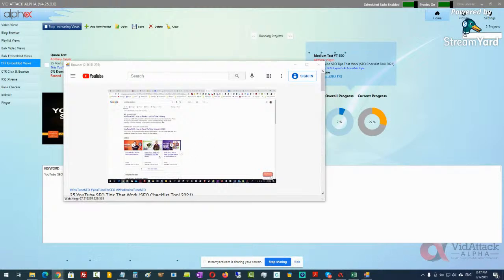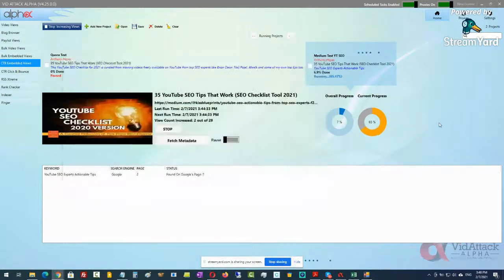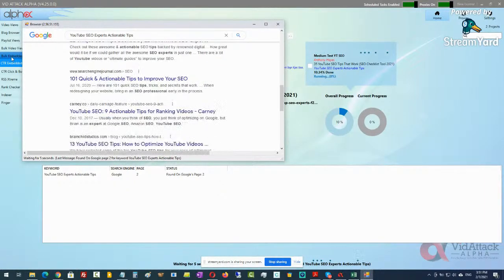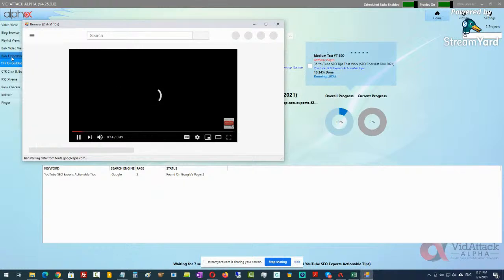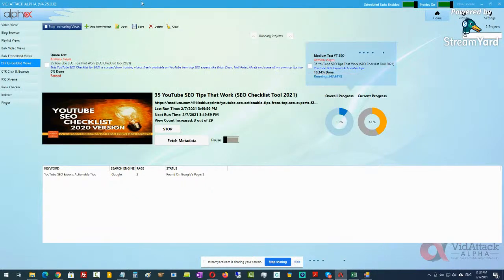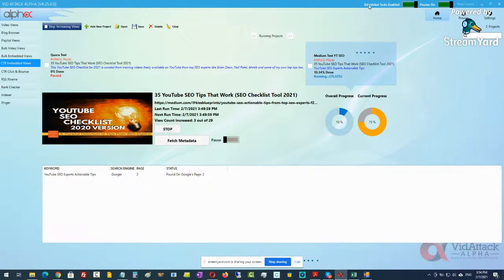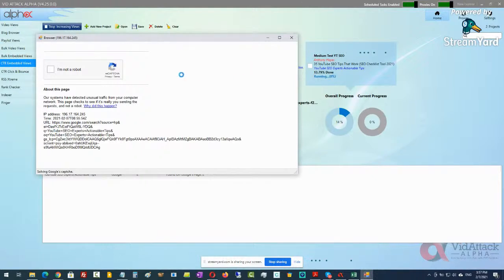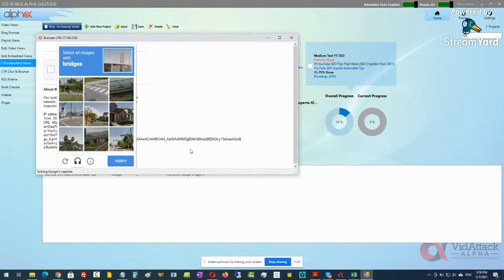CTR Embedded Views Tool (A RankAttack SEO 3.0 Software)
CTR Embedded Views Tool .
A RankAttack SEO 3.0 Software Built Into VidAttack Alpha
This is ONLY available for the FULL version of VidAttack Alpha